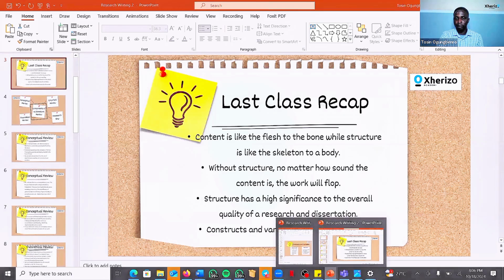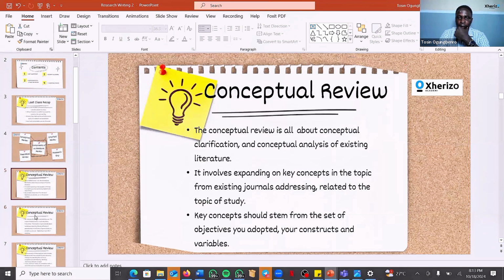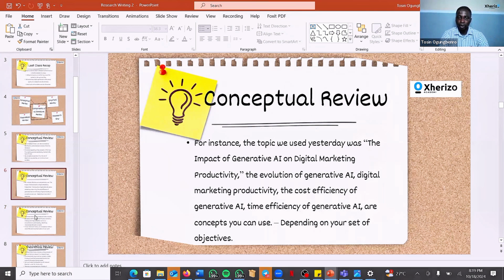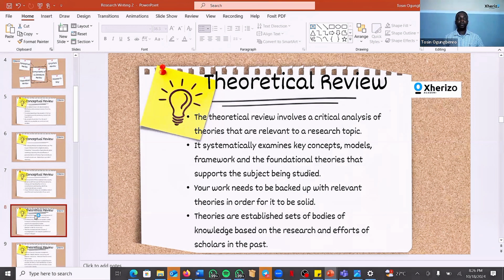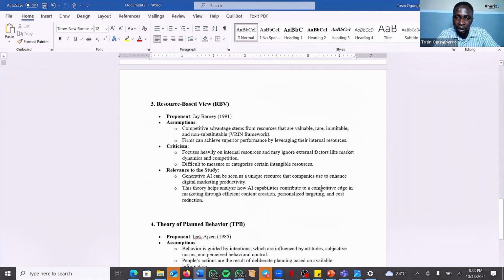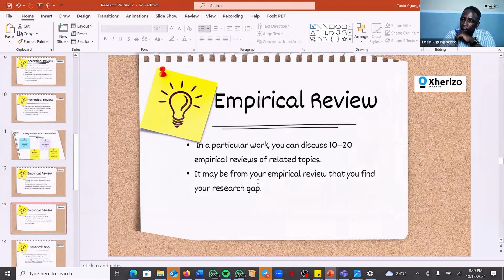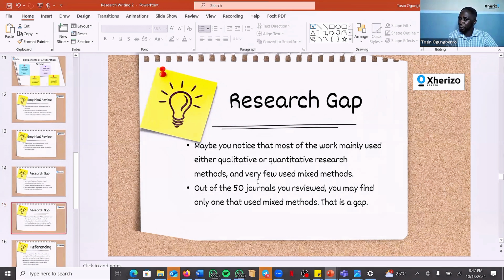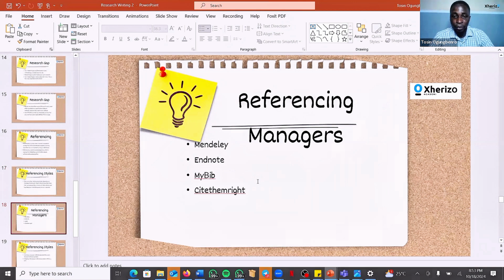"Transform Your Research: The Power of Literature Review" part 1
"Unlock the power of effective literature review!

Join Xherizo Academy on Day 2 of Research Orientation Training as we dive into the world of literature review. Discover how to:

Critically evaluate existing research
Identify gaps in current knowledge
Develop a robust research framework
Integrate literature review into your writing

Whether you're a student, researcher, or writer, this session will equip you with the skills to:

Enhance your research credibility
Strengthen your argument
Boost your writing confidence

Watch now and take your writing to the next level!